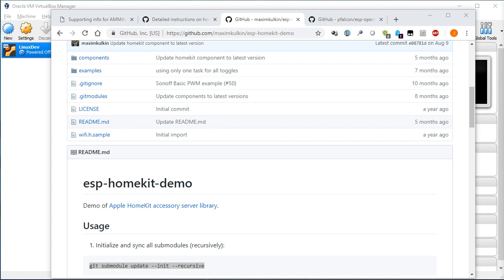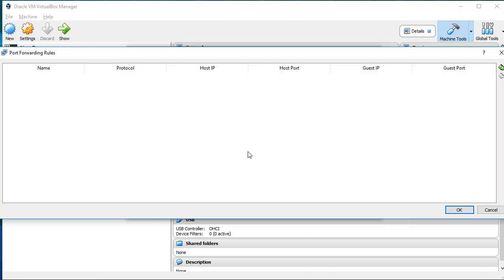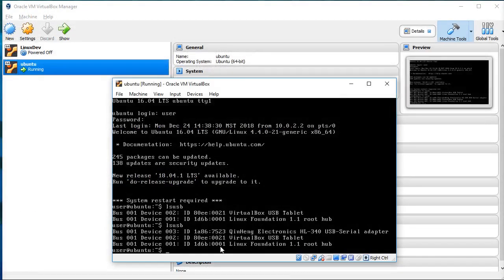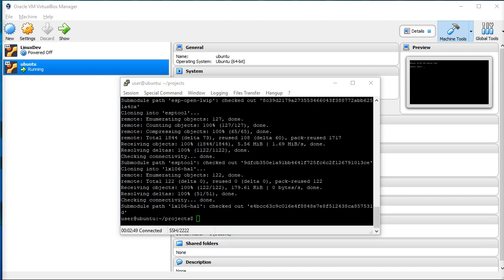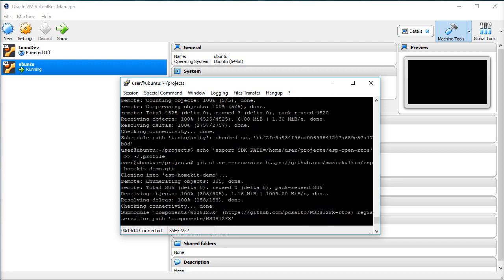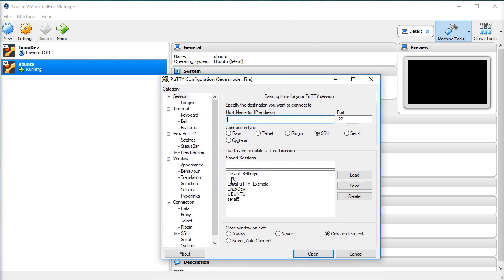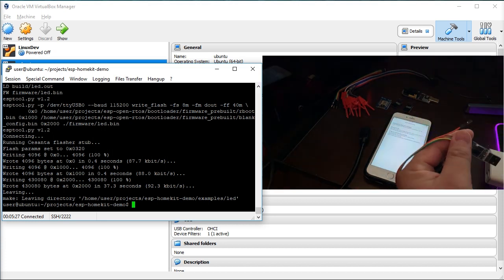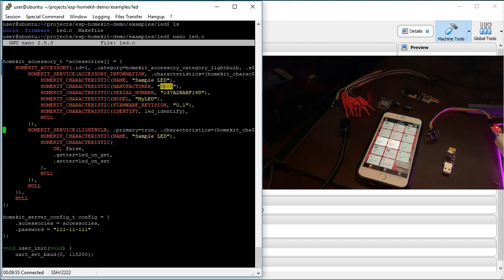ESP-HOMEKIT-DEMO No Homebridge Complete Noob Tutorial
This video was based of Anton Maurovic's youtube videos and a comment i found on issue #51 of maximkulkin ESP-HOMEKIT-DEMO page

I am by no means a programmer or coder, my terminology may be way off in some instances, so I apologize ahead of time.

This text below was featured in the video, but has been updated for better flow. follow these step by step and you should arrive to flashing an ESP-01.

[[[[[[ANGLE BRACKETS ARE NOT ALLOWED IN THE DESCRIPTION, MAKE SURE TO REPLACE THE STYLE INCLUDED WITH THE CORRECT "GREATER THAN" BRACKET]]]]]]

//After install of Ubuntu Server restart hit ACPI Shutdown
//Run Linux in Headless Start by hitting the Down Arrow next to the start button
//With the Virtual Machine Selected, Go to settings/Network/Advanced/Port Forwarding
//New Rule
//Name      Protocol     Host IP    Host Port    Guest IP    Guest Port
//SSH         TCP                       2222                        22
//OK exit settings
//Get Putty
//Look at VM IP in Global Tools
//enter IP from VM in Putty and port 2222 with SSH option selected below. Save session for later use.
//Press OPEN
//Login:user Password:12345

sudo apt-get install make unrar-free autoconf automake libtool gcc g++ \
    gperf flex bison texinfo gawk ncurses-dev libexpat-dev python-dev \
    python python-serial sed git unzip bash help2man wget bzip2

Y

sudo apt-get install libtool-bin

//Click Show on Machine Tools and log in

lsusb

tail -f /var/log/kern.log

//Add the USB programmer to the VM
//Take note of the "attached as" name your programmer has, mine is ttyUSB0

CTRL+C
//to exit tail -f

ls -al /dev/ttyUSB0
//Take note of owner group, mine is "dialout"

sudo adduser user dialout
//to add write access to the dialout group to "user"

exit

//Machine Menu/detach gui
//launch Putty LinuxDev Session

sudo apt-get install minicom

Y
//May ask for password

minicom --device /dev/ttyUSB0
//quick press and release CTRL+A and afterwards press Z
//This brings up the config menu for TXRX comms
//quick press and release CTRL+A and afterwards press X to exit minicom

mkdir projects

cd projects

cd esp-open-sdk

make
//takes about 10-30 minutes

echo 'export PATH=/home/user/projects/esp-open-sdk/xtensa-lx106-elf/bin:$PATH' ›› ~/.profile

cd ..

echo 'export SDK_PATH=/home/user/projects/esp-open-rtos' ›› ~/.profile

exit
//Restart Putty and log in

cd projects

cd esp-homekit-demo

nano wifi.h.sample
//Edit Wi-Fi SSID and Password
CTRL+O
//save as wifi.h
CTRL+X
//exits nano

export FLASH_SIZE=8

export HOMEKIT_SPI_FLASH_BASE_ADDR=0x7a000

export FLASH_MODE=dout

export ESPPORT=/dev/ttyUSB0

make -C examples/led erase_flash

make -C examples/led flash